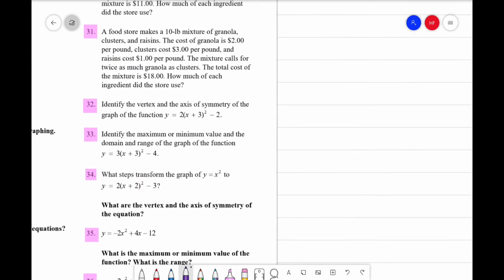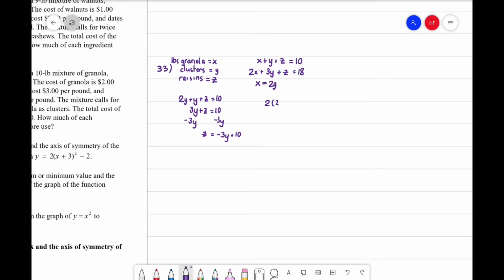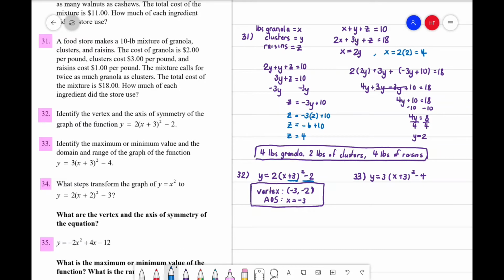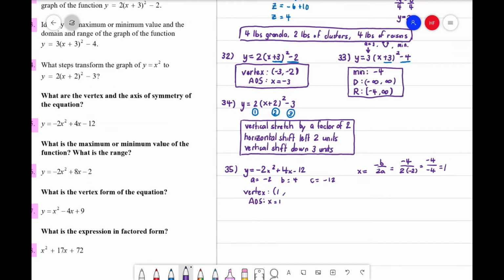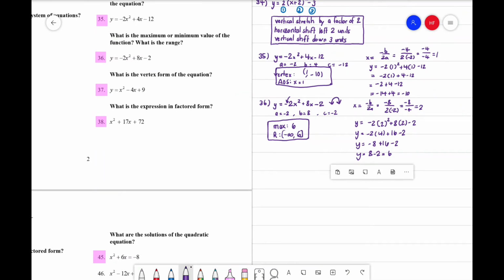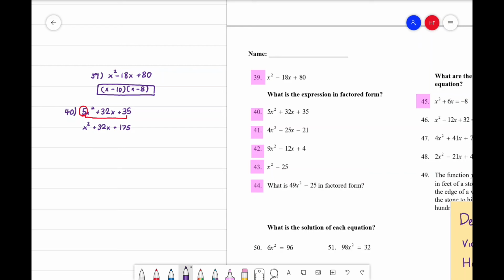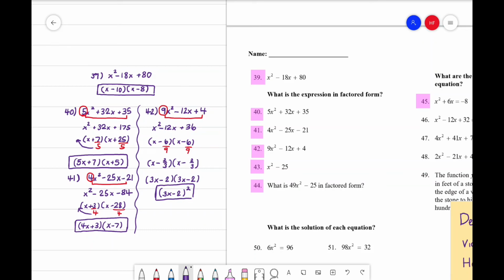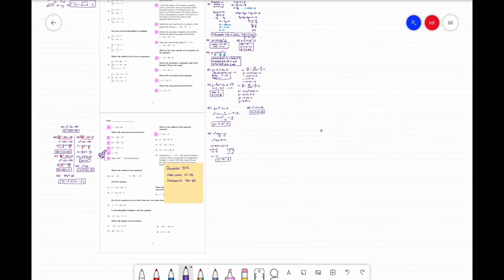Algebra 2 - Final Exam Review Part 2